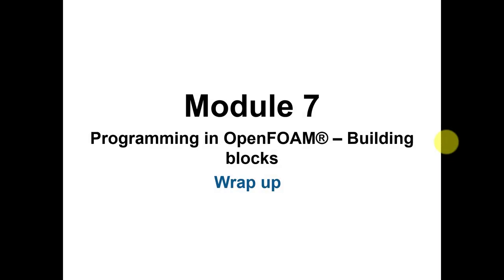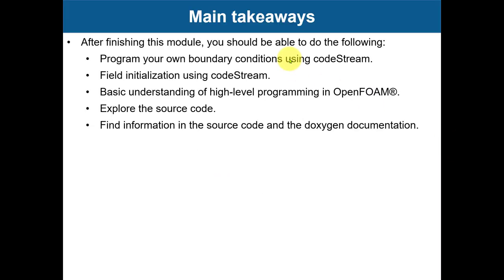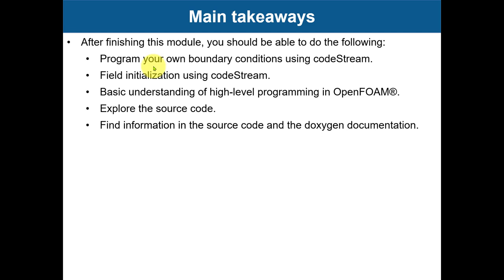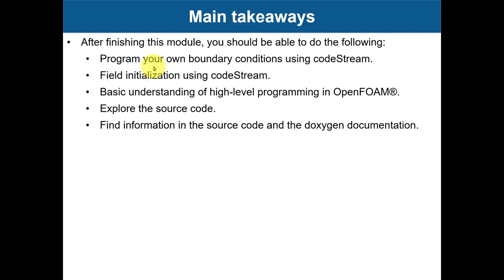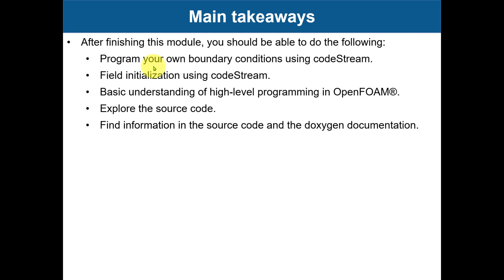7.7 Module 7 - Implementing my own boundary conditions, non-uniform initialization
7.7 Module 7 - Implementing my own boundary conditions and non-uniform initialization

Wrap-up - Final remarks - Main takeaways

Useful links:7